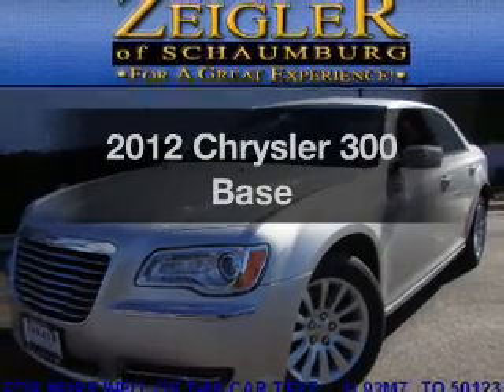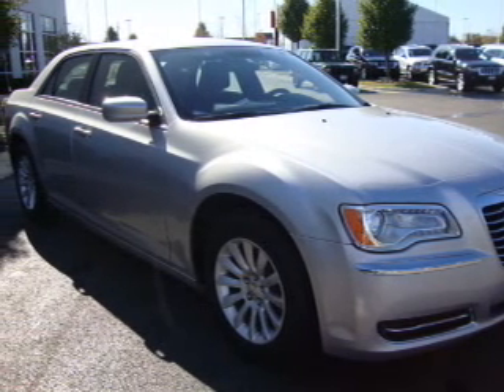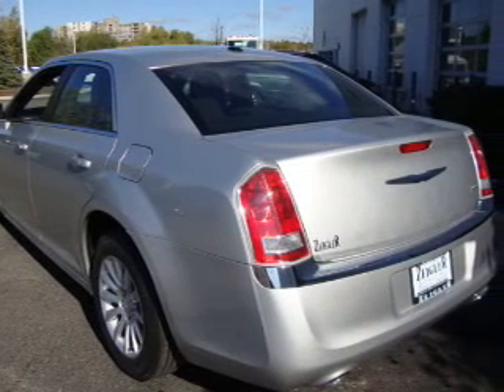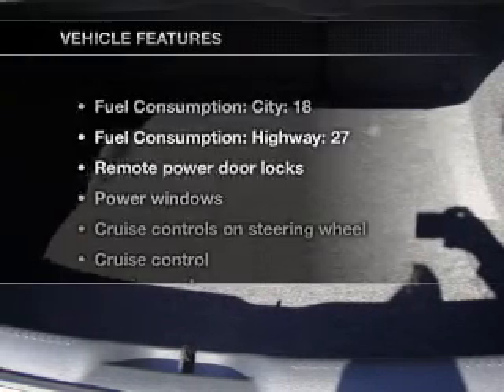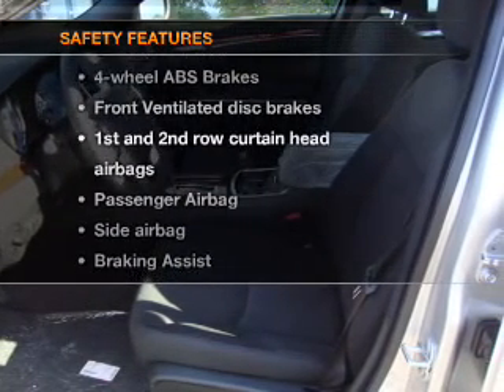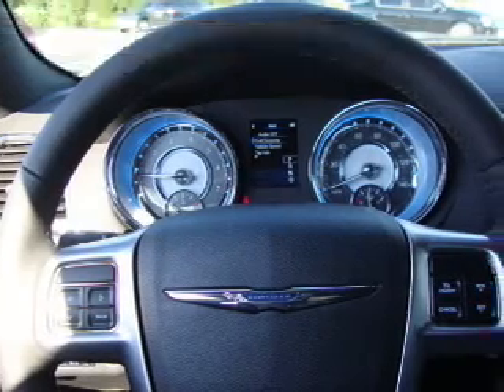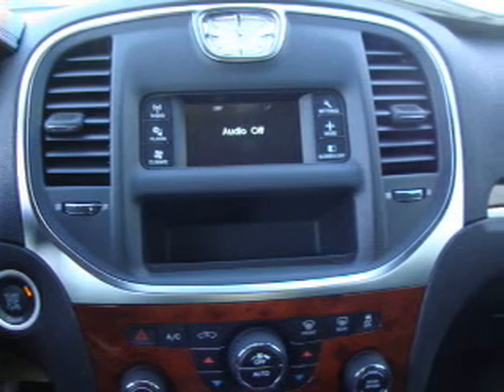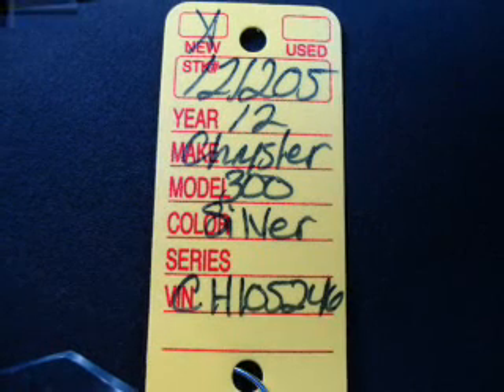2012 Chrysler 300 - Schaumburg IL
Year: 2012
Make: Chrysler
Model: 300
Trim: Base
Engine: 3.6 liter 6 cylinder 24 valve
Transmission: Automatic
Color: Silver
Mileage: 6
Address:
208 W Golf Rd